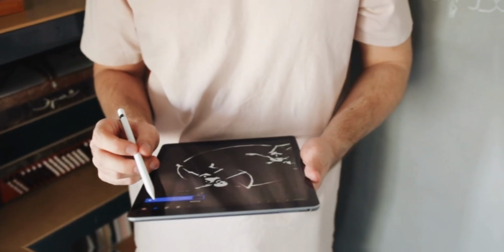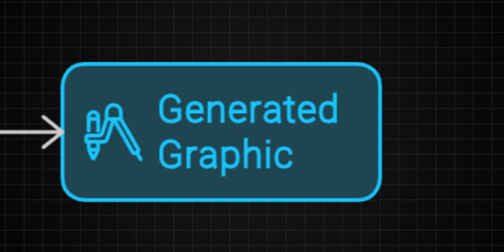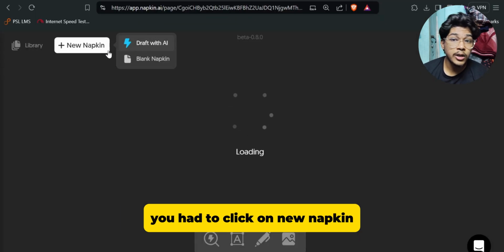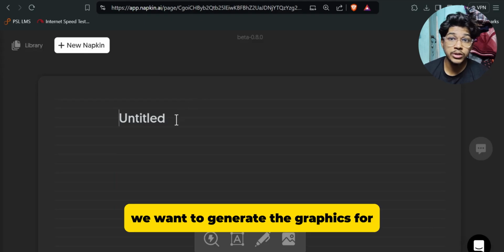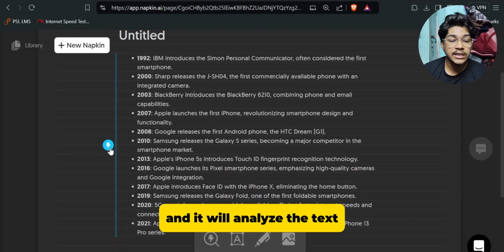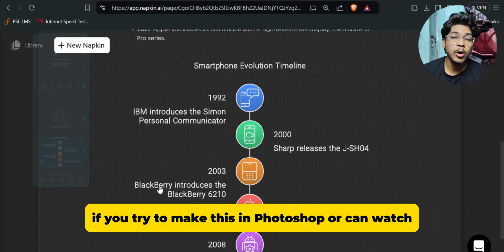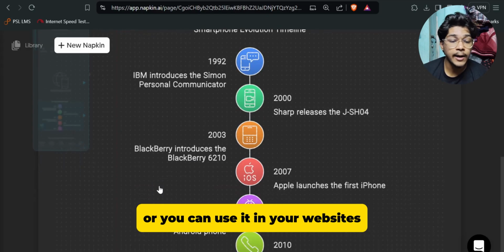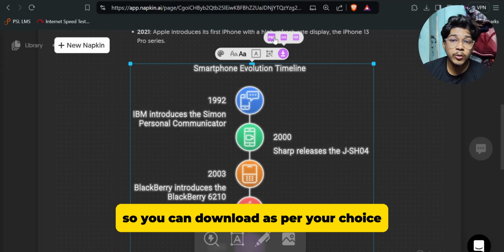This AI Tool Will Change How You Create Content : NAPKIN AI (FREE NOW)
Discover the power of Napkin AI, the innovative AI tool that transforms your text into stunning infographics, timelines, and more. Perfect for every content creator and creator, this cutting-edge artificial intelligence tool makes designing and visualizing your ideas easier than ever before.

Whether you're using Canva or starting from scratch, Napkin AI seamlessly integrates to help you create professional-quality visuals with just a few clicks. Watch this video to see how you can elevate your content creation game and make your ideas come to life with Napkin AI. Say goodbye to time-consuming design work and hello to automated creativity!